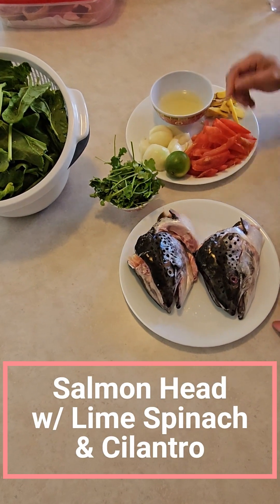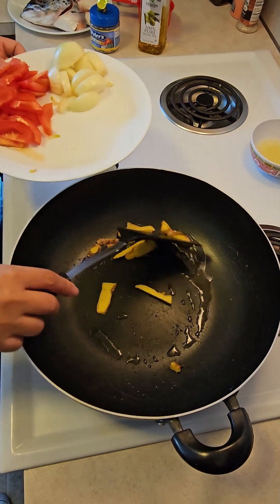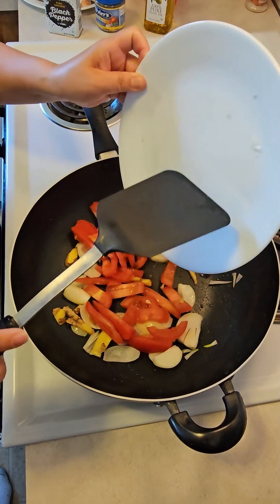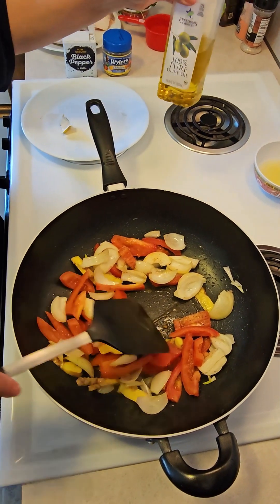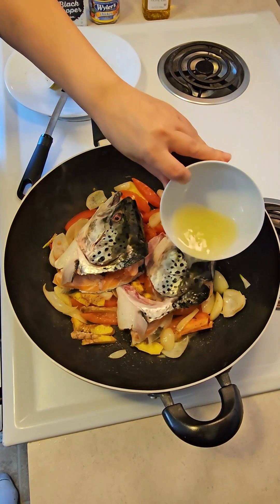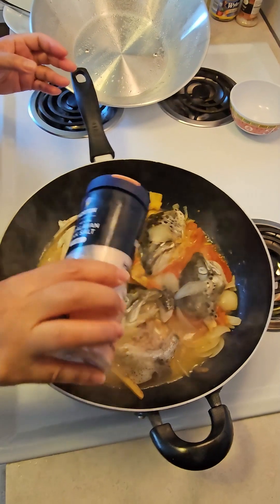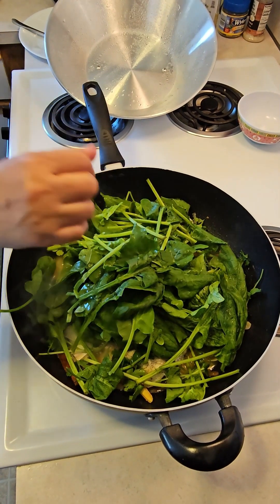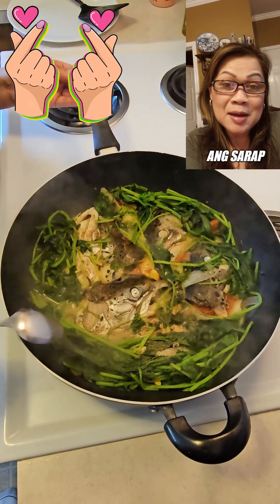Salmon Head w Lime, Spinach & Cilantro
Here is my version of the Filipino classic fish head dish. SO Good when it is FRESH.